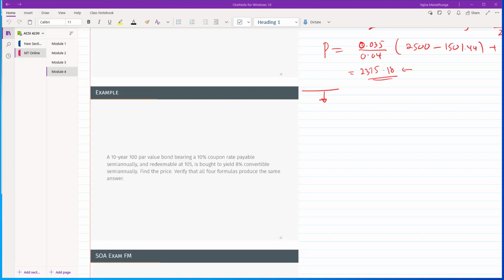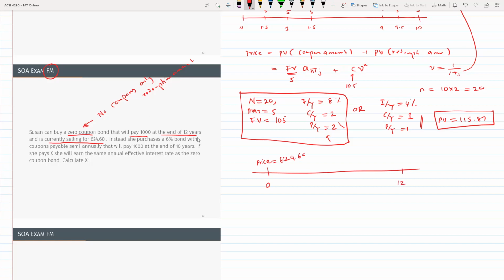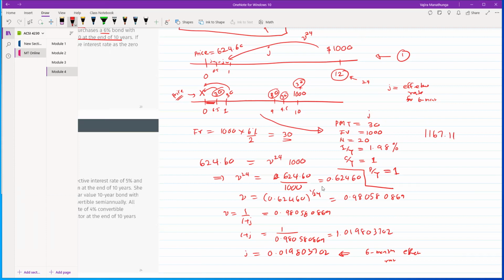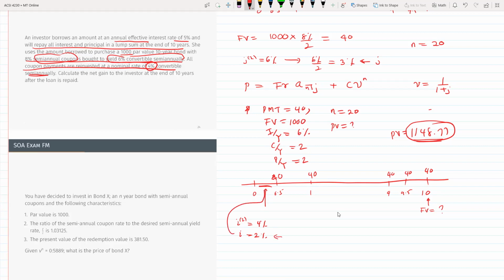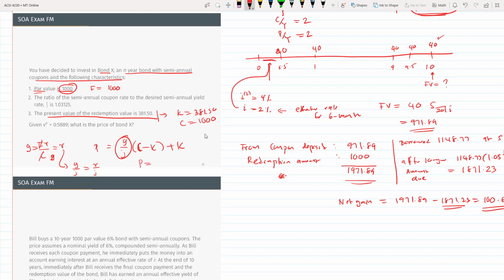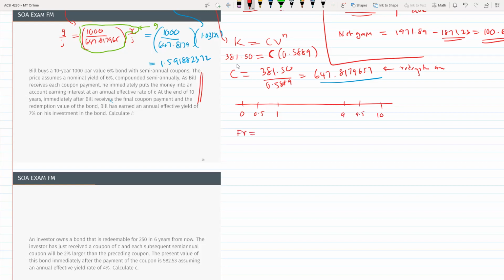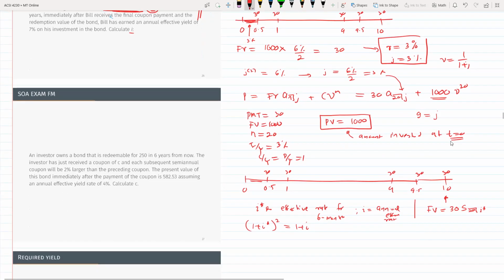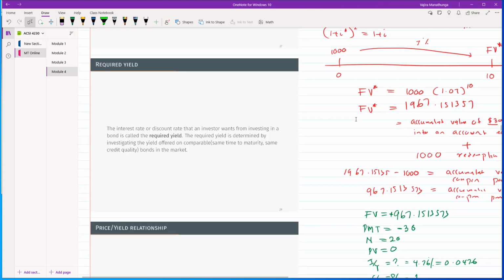SOA Exam FM Module 4 Part 2